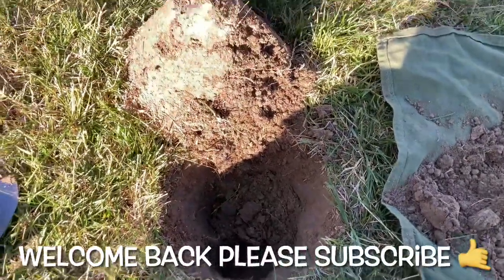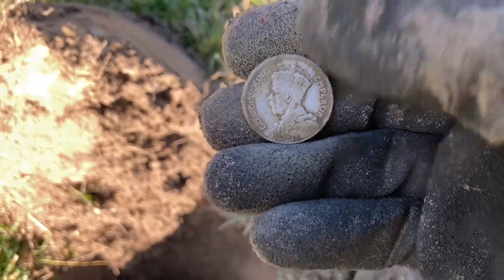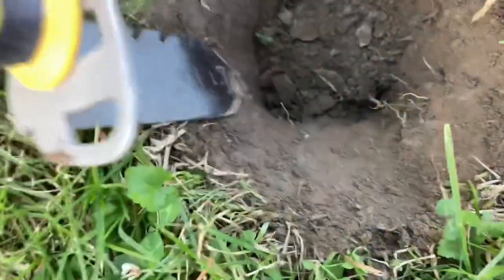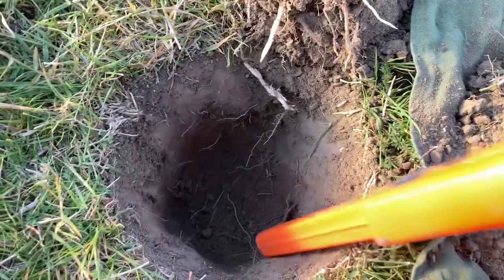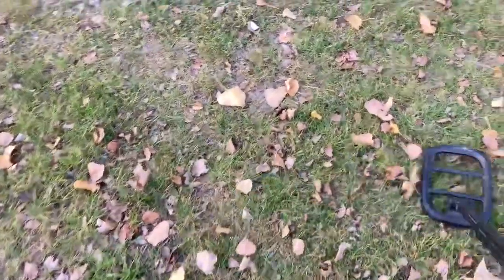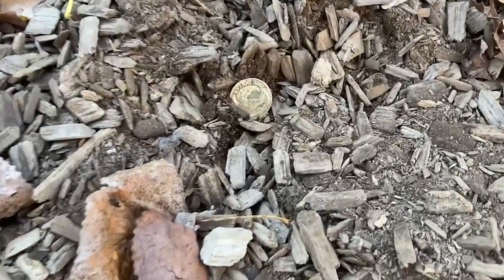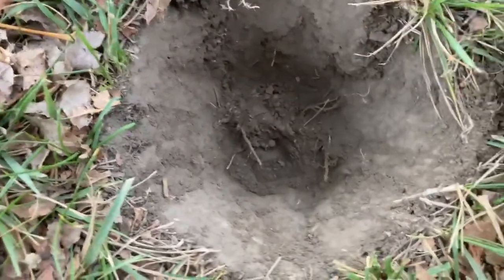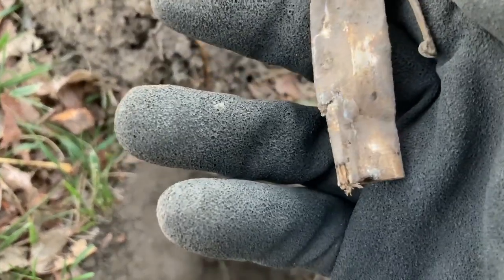Metal Detecting Nz: I try the GoFind 66 and still managed some cool finds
I had a go with the Minelab GoFind 66 and popped a few nice finds.

nz_dirt_pirate